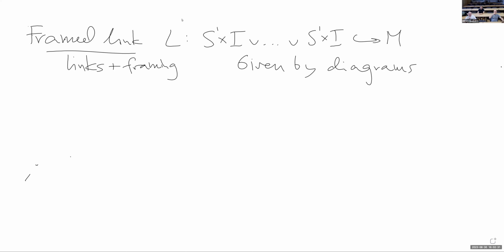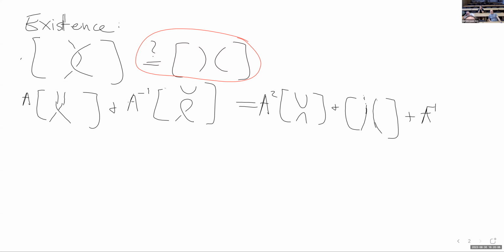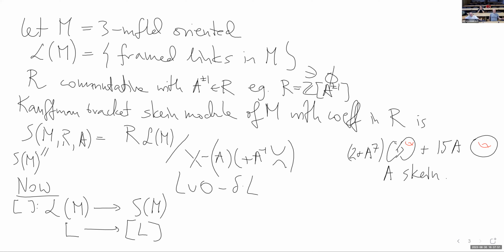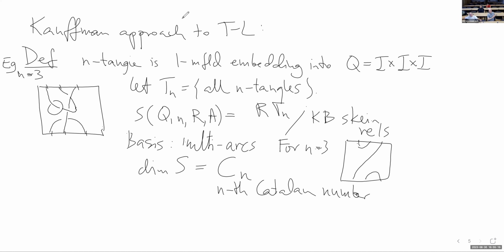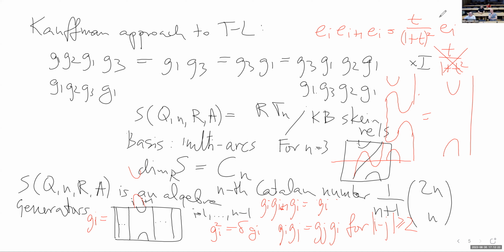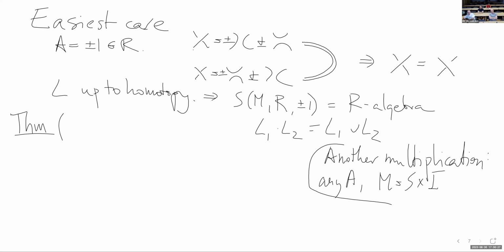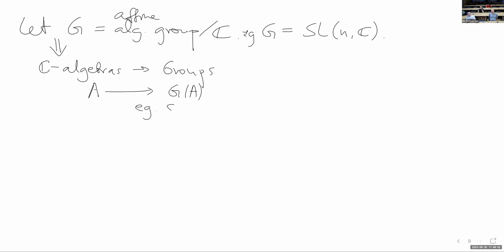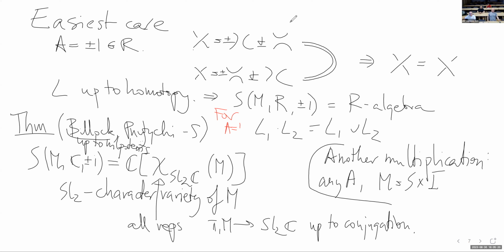Knots, operator algebras, and physics (Part II)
Adam Sikora (State University of New York at Buffalo, USA)